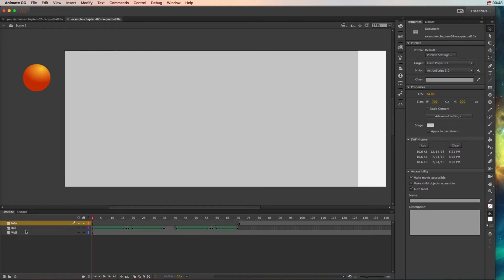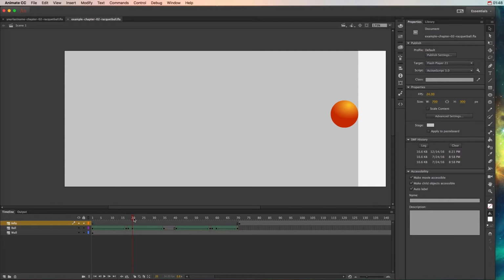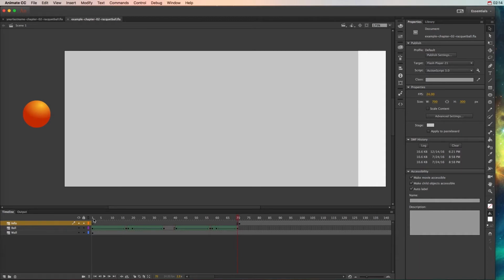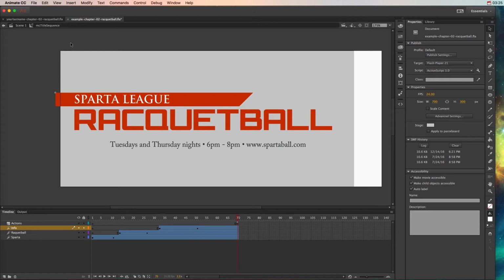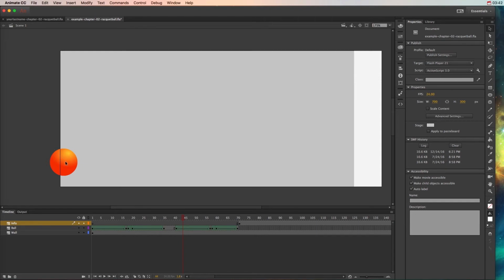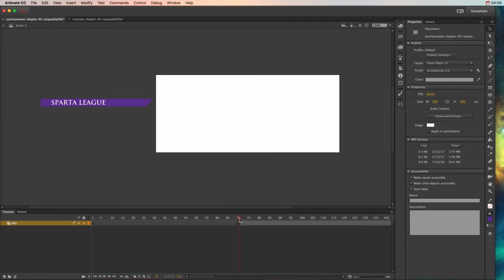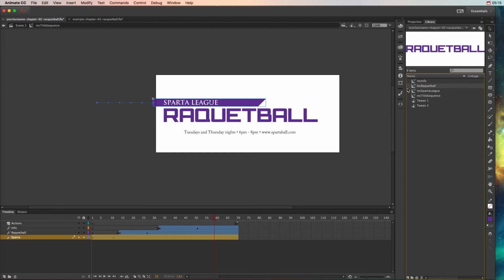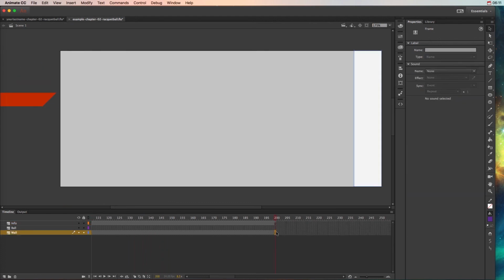Animate - Chapter 02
This video covers the Chapter 2 assignment for MGD 143 Motion Graphic Design Class.